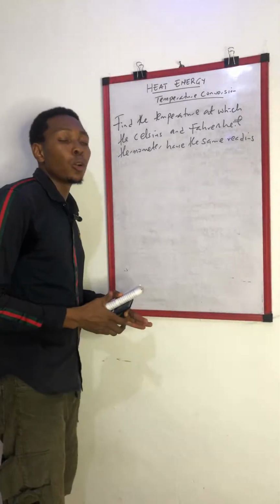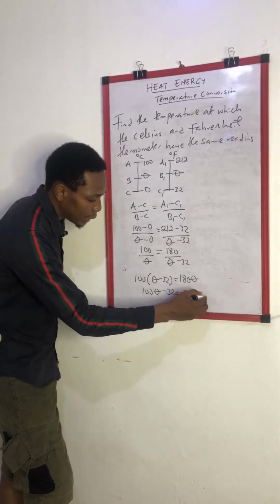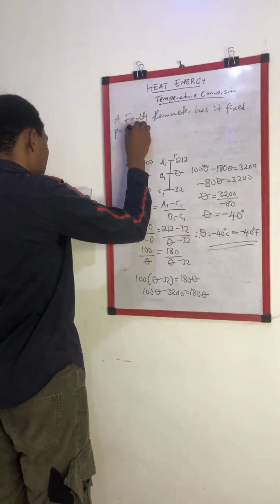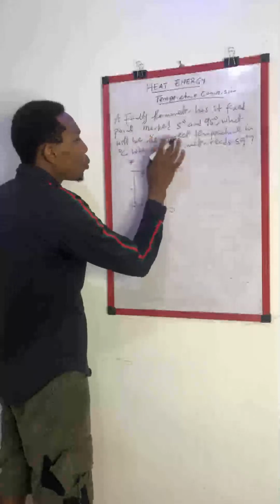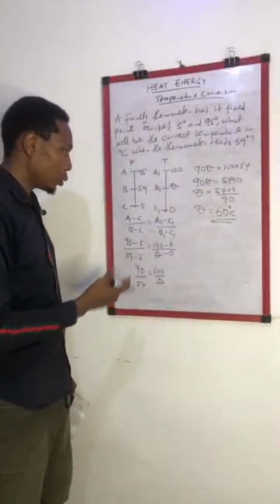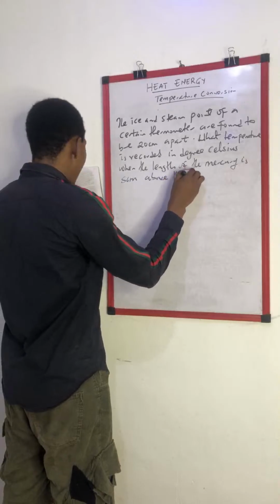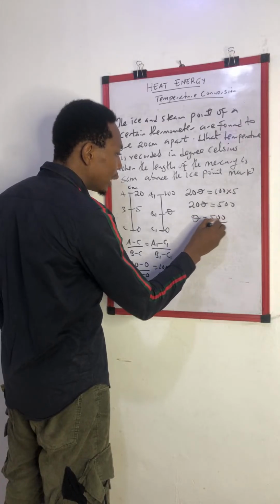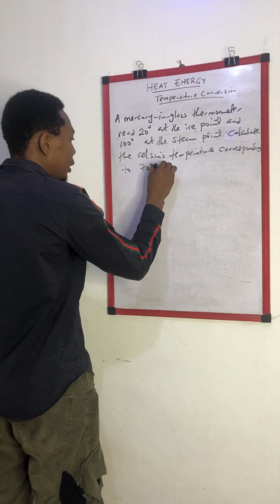Heat Energy: Temperature conversion part 3